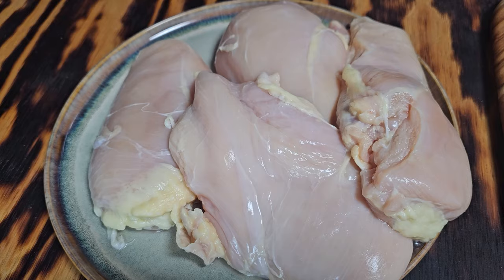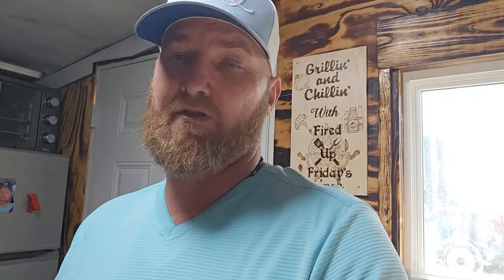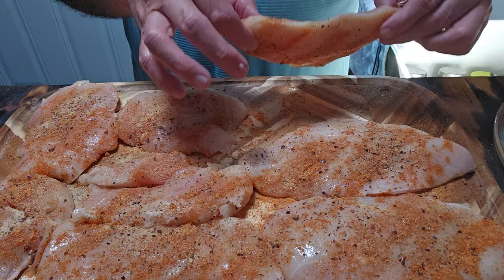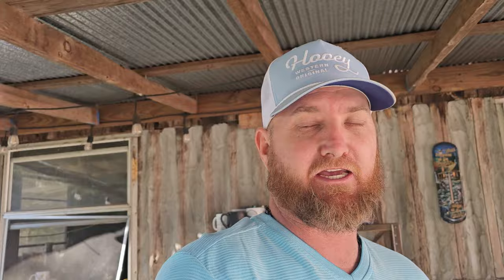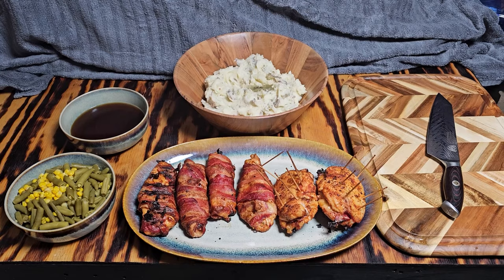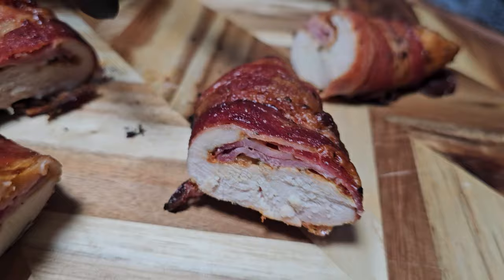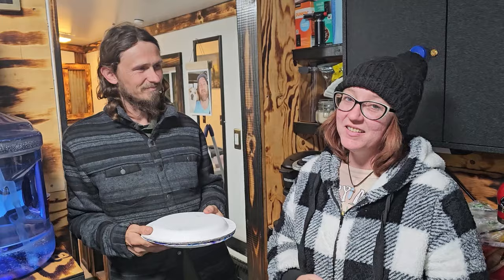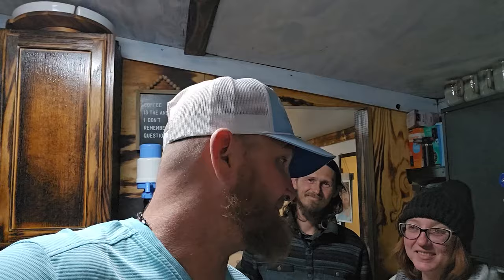SMOKED BACON WRAPPED CHICKEN CORDON BLEU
This is an easy but amazing take on the famous Chicken Cordon Bleu join me as we have fun in the kitchen with @driftingdreamers5 making this mouthwatering dish.

AMAZON  WISHLIST

SNAIL MAIL:
POBOX 1377